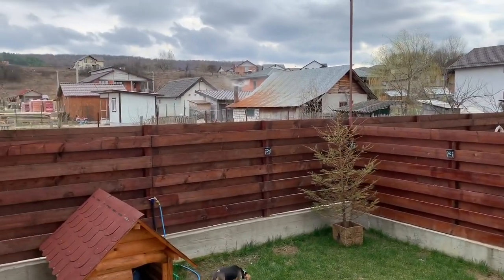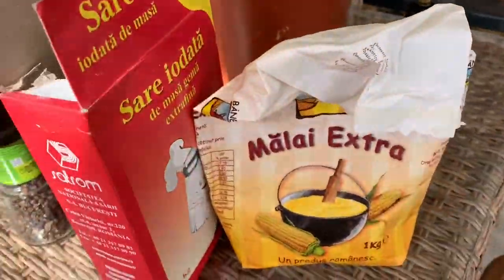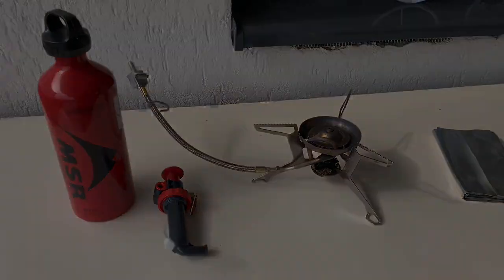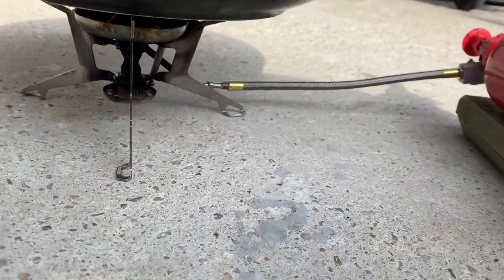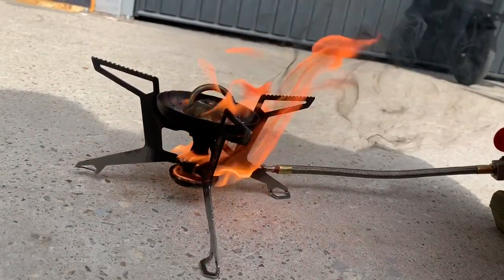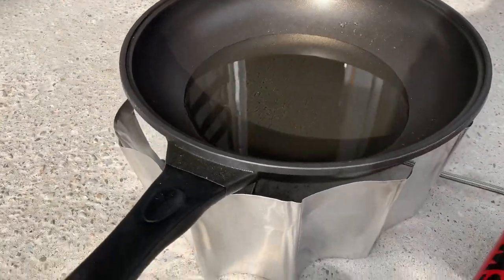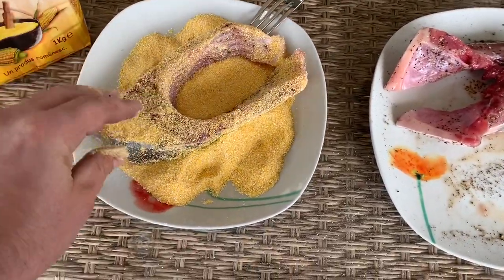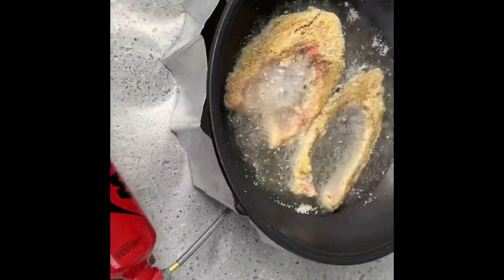MSR Universal Stove carp cooking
I am going to cook a fish using the MSR Universal stove (whisperlight) and take the oportunity to show you how it is working